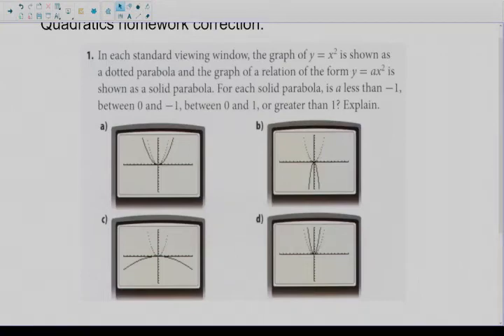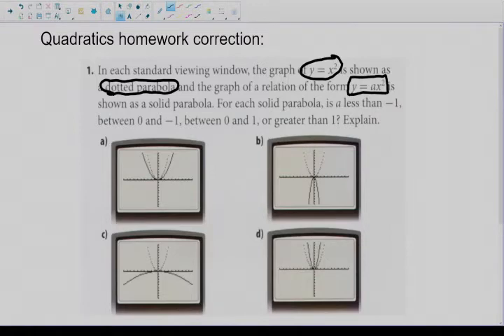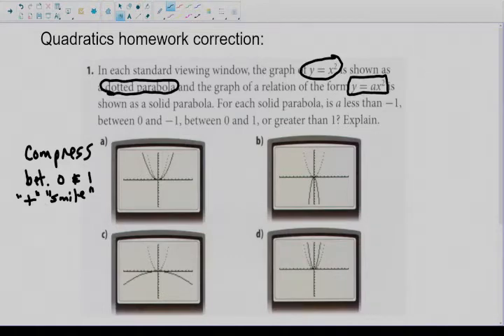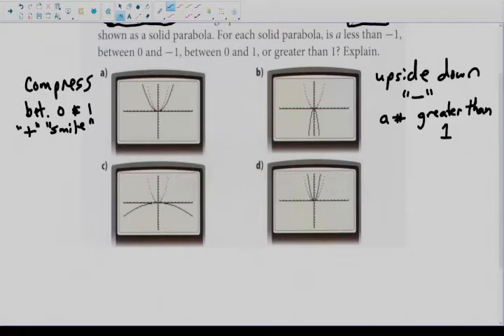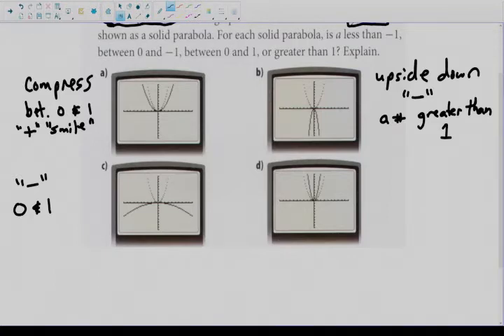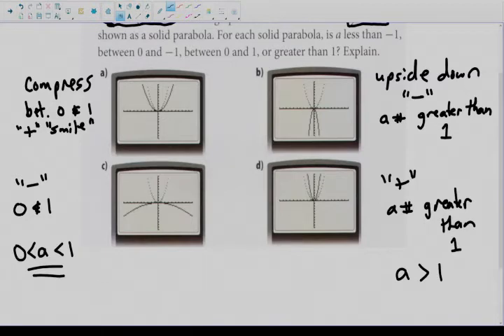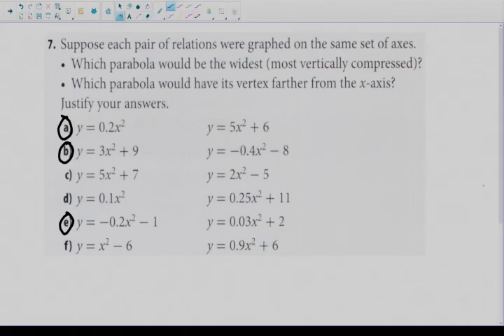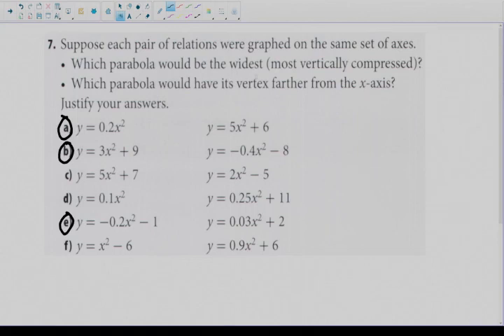MBF3C Quadratics Lesson 3.1 Homework Correction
This lesson just goes over some of the homework questions from the previous two lessons.